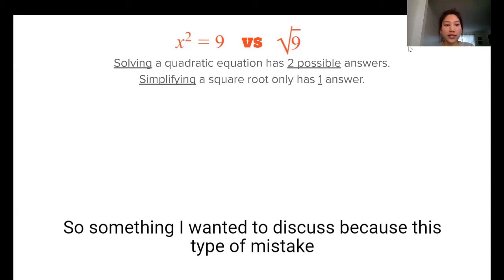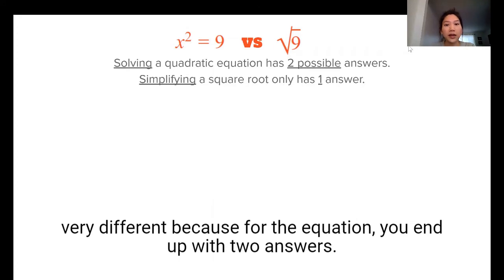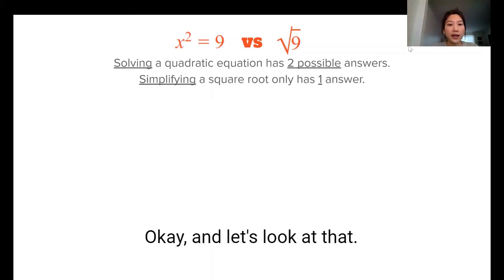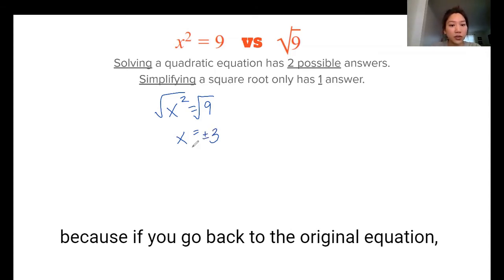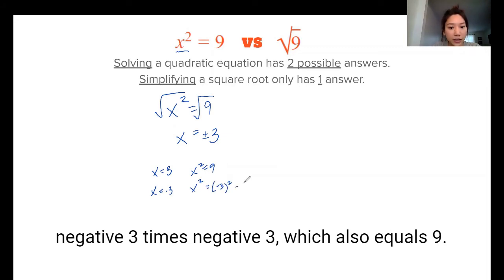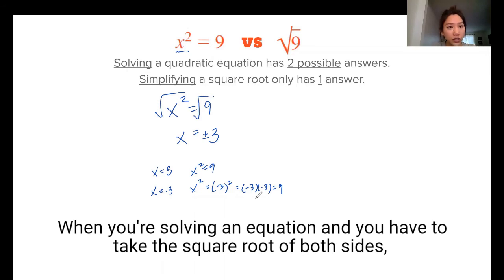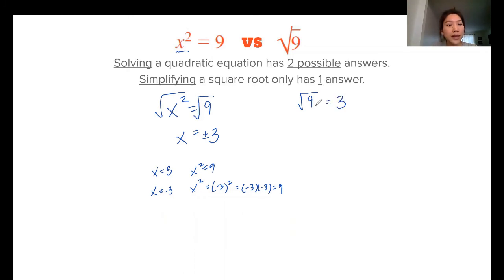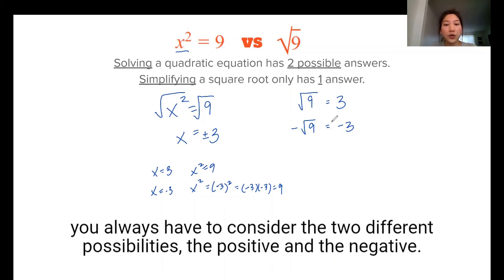Solving a Quadratic Equation vs Simplifying a Square Root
This is a very common mistake that students make because they often don’t realize that there’s a difference. In problems that relate to shapes, for example, if you know the area of a square is 16, then each side will be 4, not -4 because the length of a side can’t be negative. But in situations that don’t automatically eliminate the negative values, you always have to consider them as possibilities when solving a quadratic equation.

If you need a refresher on “Solving Square Root Equations” and/or “Simplifying Square Roots”, check out my previous videos.